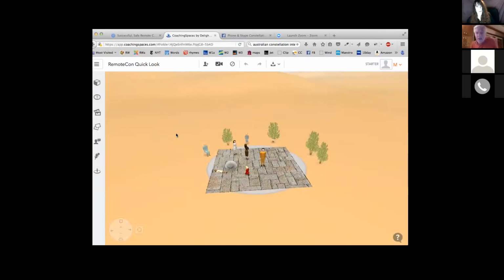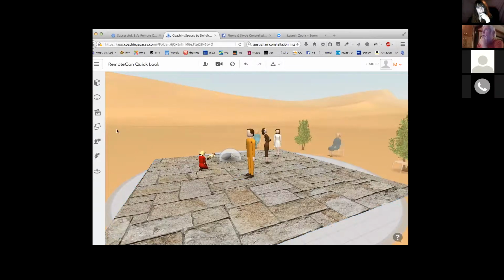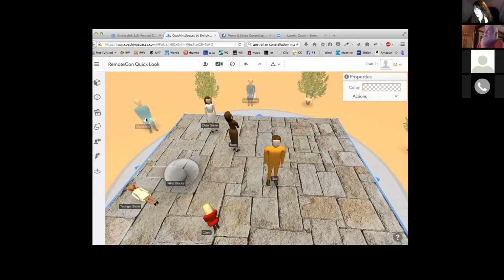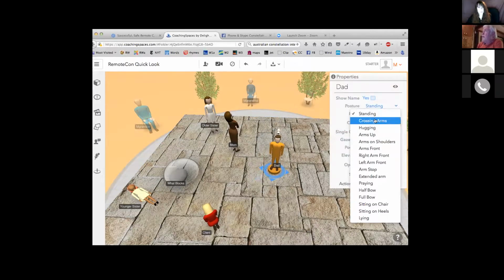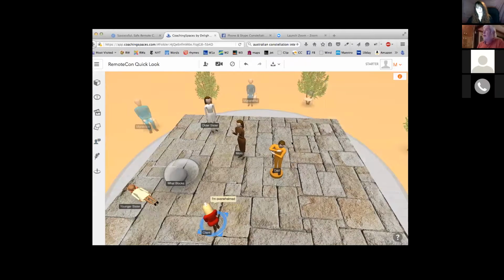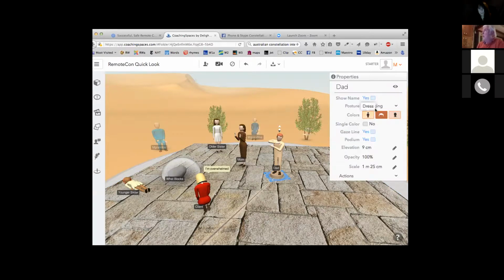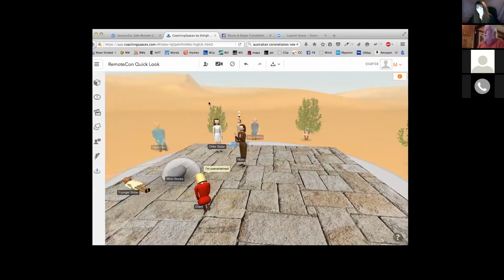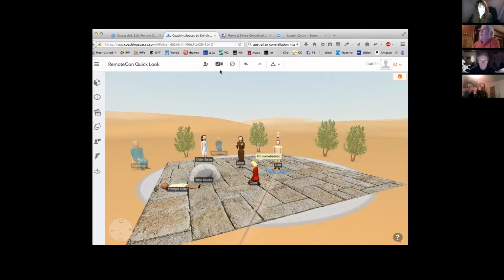Remote Constellation Skills Coaching Spaces